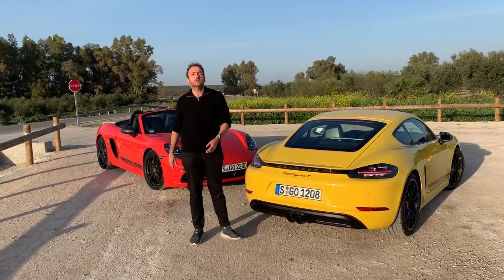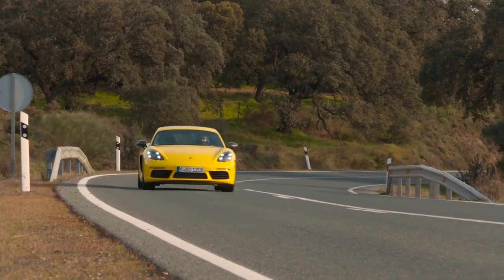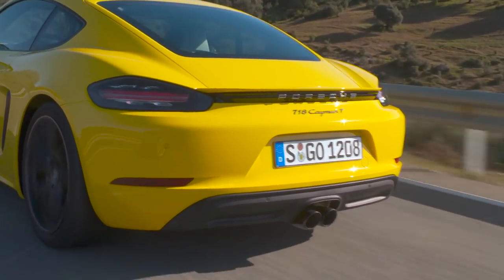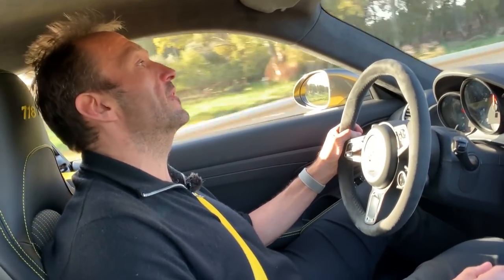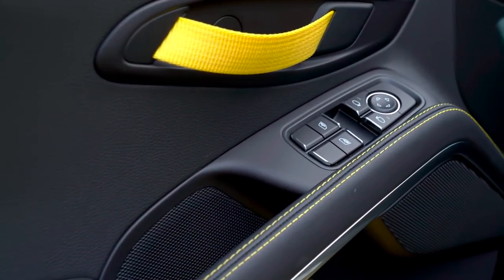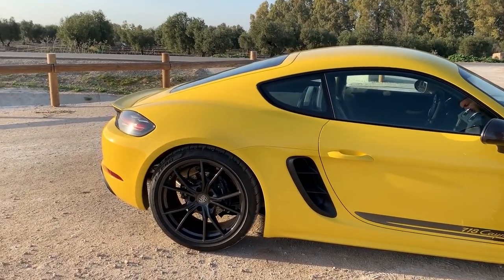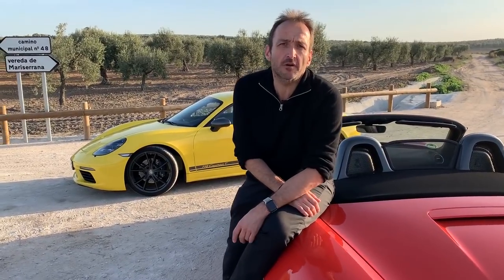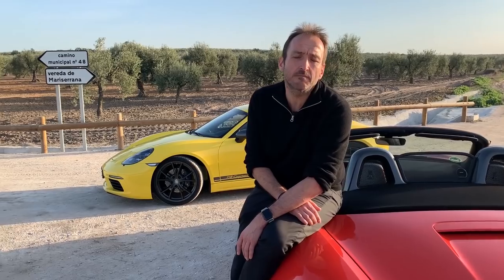2019 Porsche 718 Boxster T and Cayman T - First Drive Test Video Review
Spicing up the base model - same figures but different feeling. Are Boxster and Cayman finally becoming real sports cars?